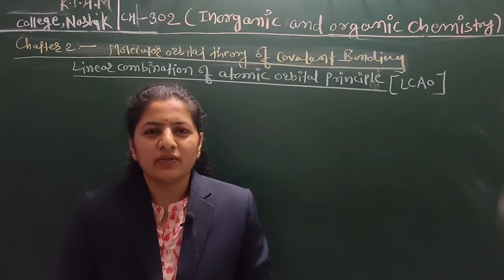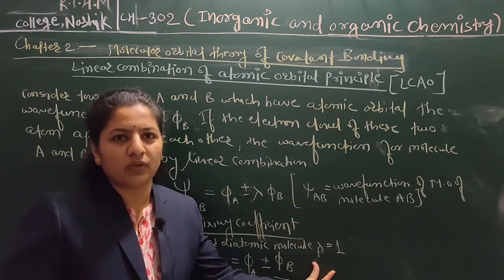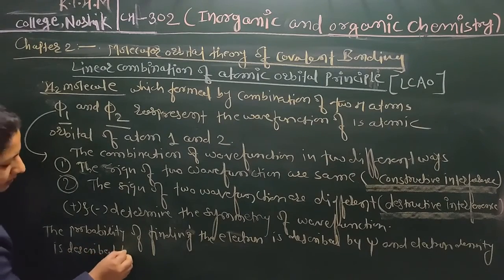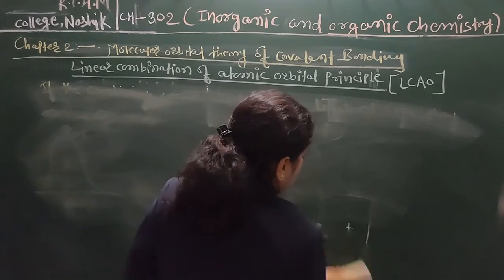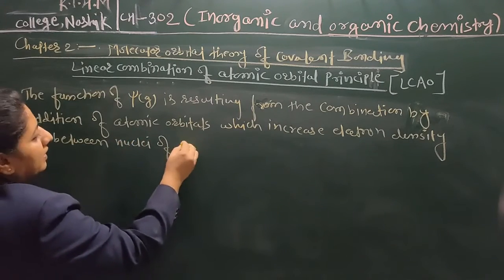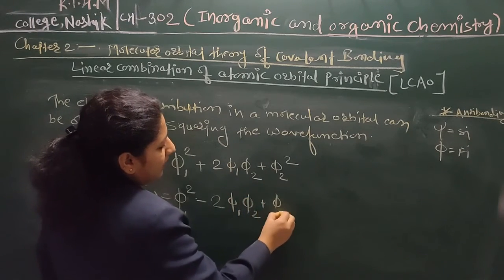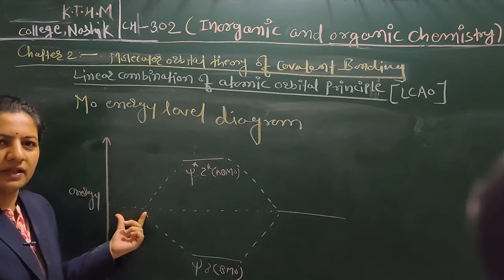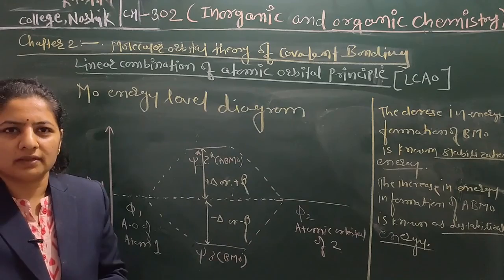S.Y.B.Sc.CHEMISTRY (Inorganic) |Sem-III | CH 302 | Dr. R. K. Pawar | MOT: covalent bonding |Lec.14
Lecture 14

CHAPTER:   Molecular Orbital theory of covalent bonding|

TOPIC:  Linear Combination of atomic orbital Principle| Molecular Energy Level Diagram